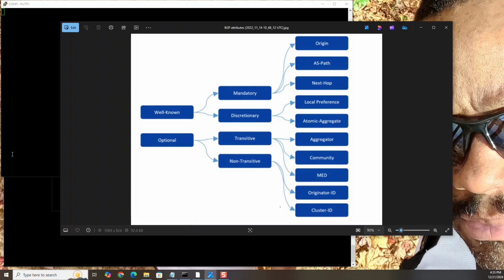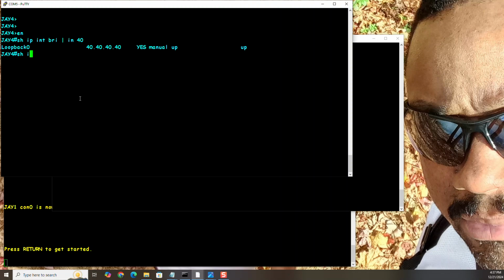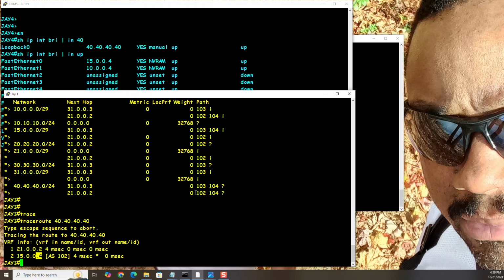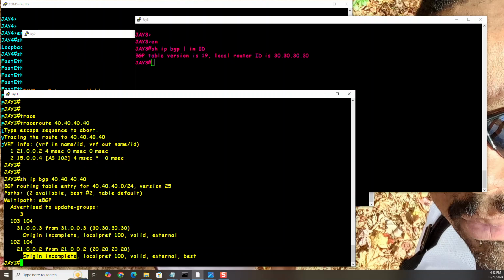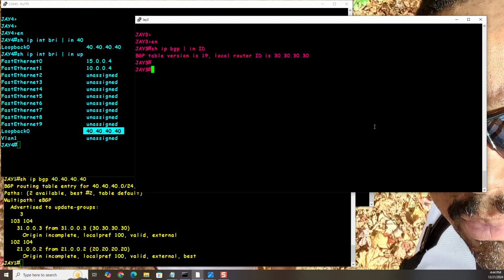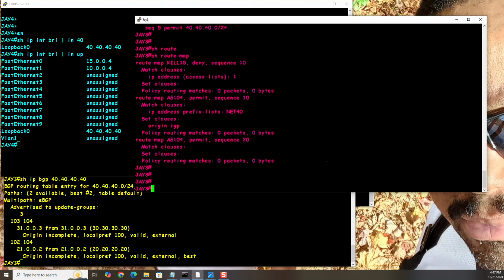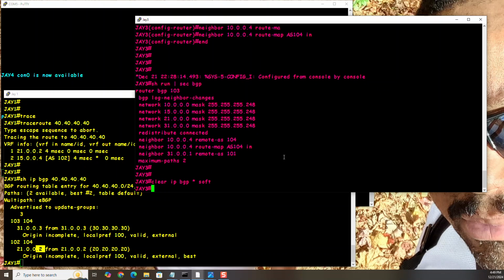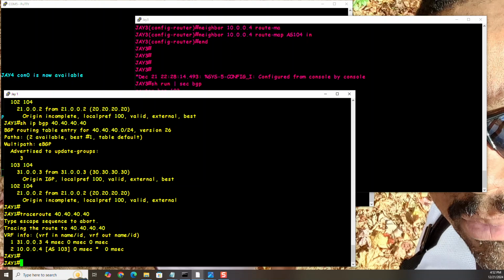BGP Origin code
Traffic manipulation in BGP environment